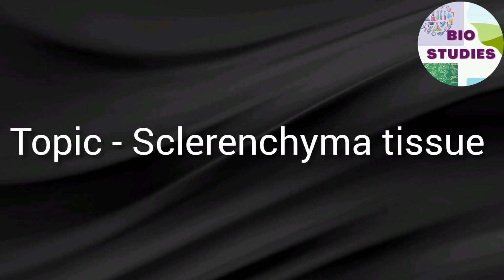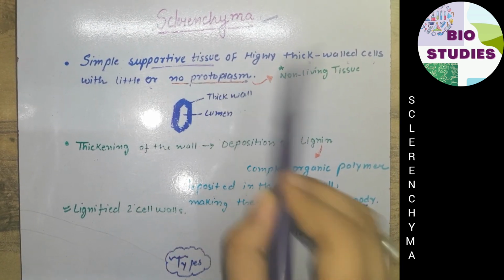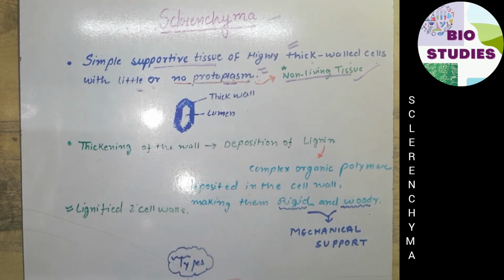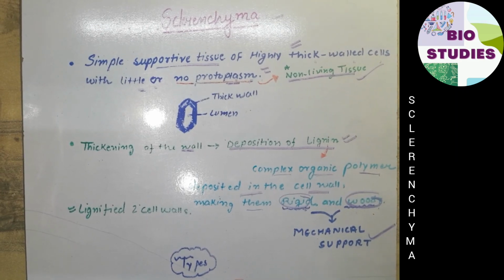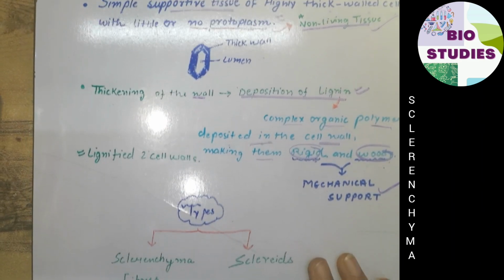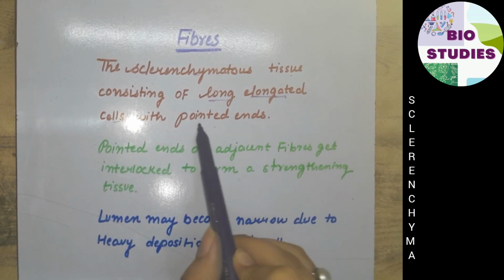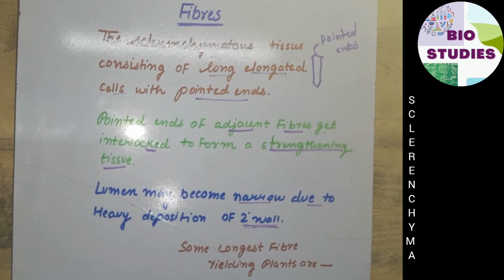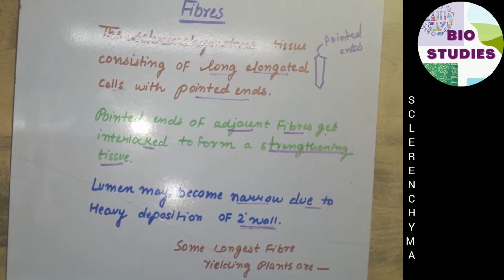Sclerenchyma Tissue | Anatomy of Flowering Plants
Watch Sclerenchyma tissue Part 1 Lecture.
. Defination of Sclerenchyma tissue
. Lignin Depositions
. Structure
. Types
. Basic of Fibres
Watch the Part 2 for further details .